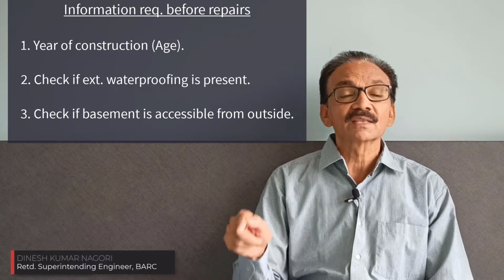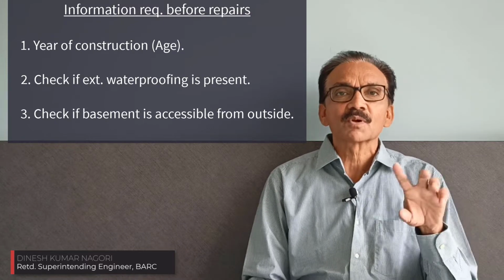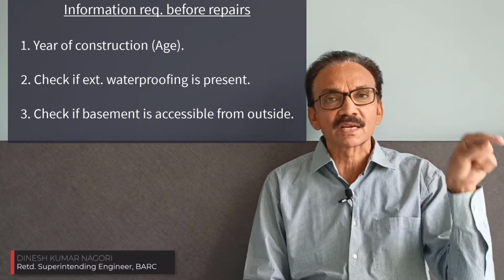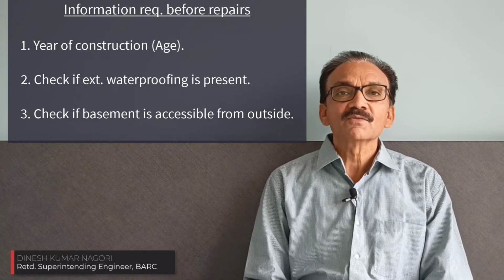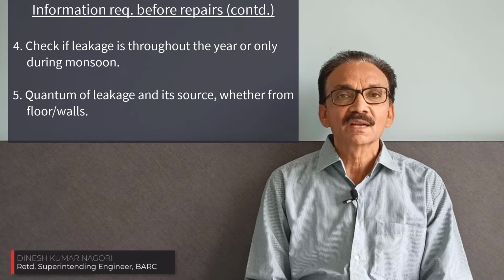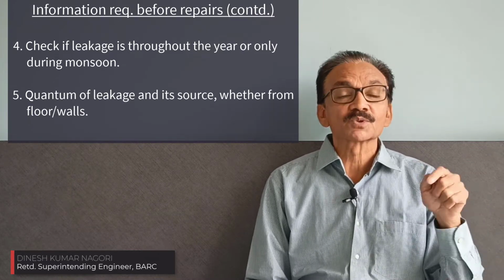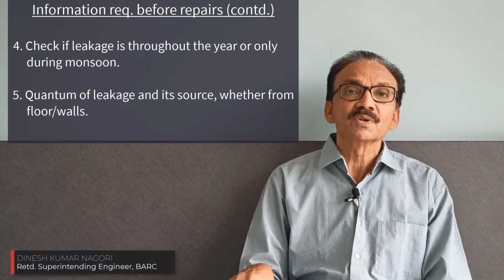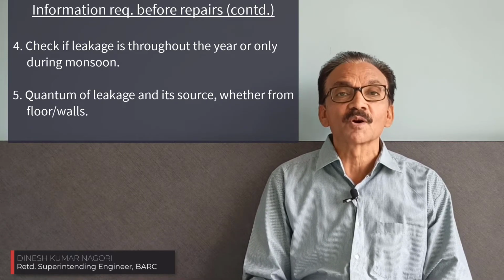Leakages in basements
In this video I talk about leakages in basements and ways to repair them.

Powered by Digipedals (OPC) Private Limited.